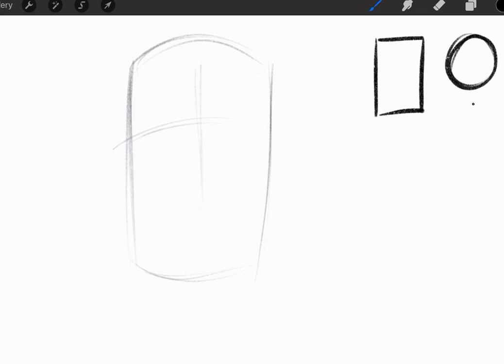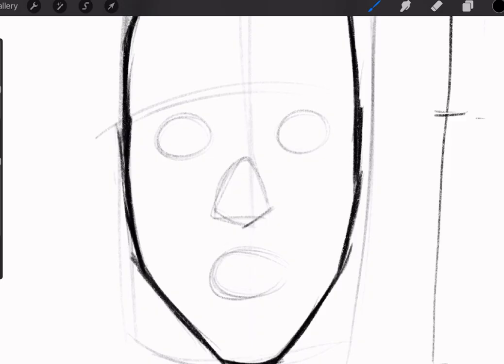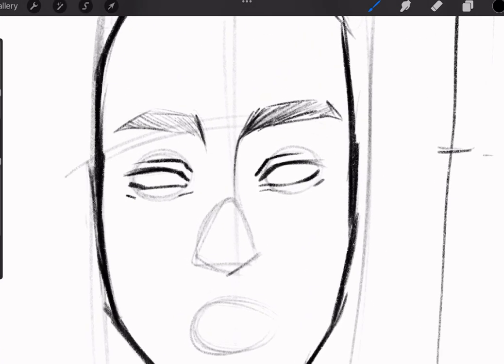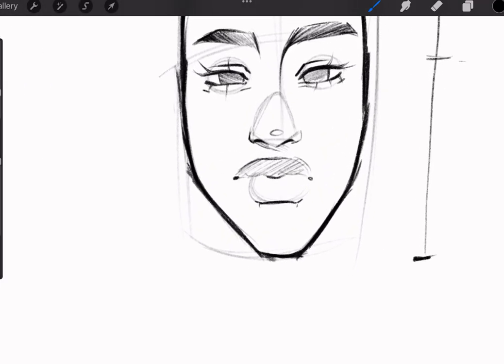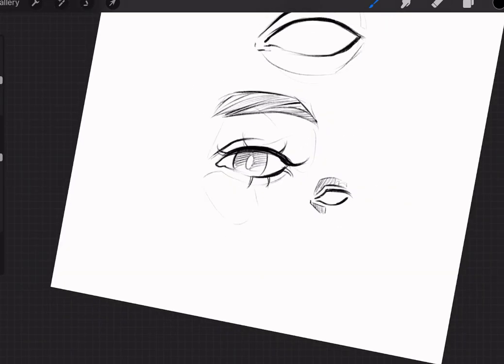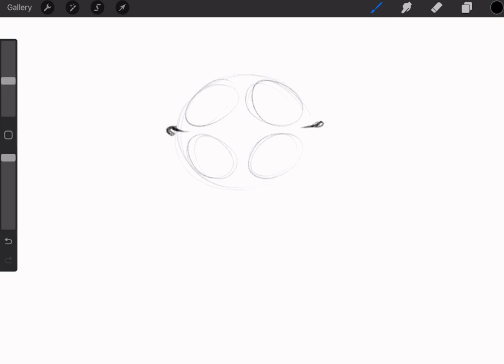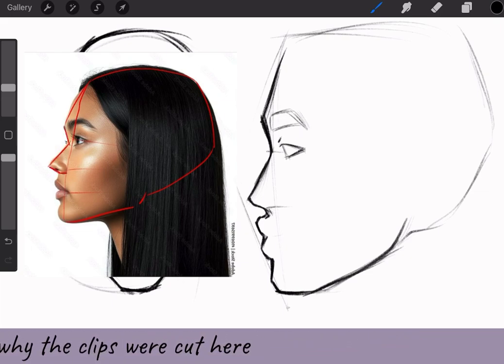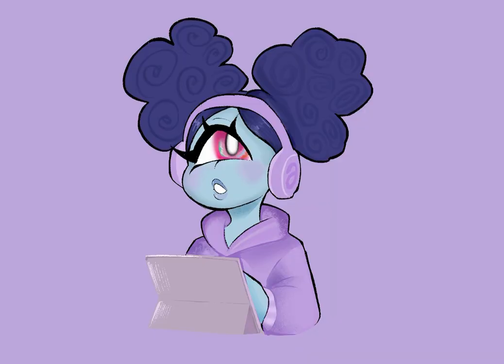MY WONKY GUIDE TO DRAWING FACES || How to draw faces😍✏️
IM BACK!! 🎉 I don’t know what happened either, but we’re rolling with it 😭 I’ll be posting regularly (hopefully), so stick around! Sorry for sounding so nasally! I got sick!

This video is a step-by-step tutorial/guide on how to draw faces 🖊️👩‍🎨 Whether you’re just starting out or brushing up on the basics, I'm trying to show you how I break down proportions, features, and little tips to make your faces look more alive.

I’m NOT AT ALL claiming to be the best teacher, but I am here to make it fun and easy to follow. If you’ve got any questions, drop them in the comments—I’d love to help! Also, let me know what feature you struggle with the most so I can cover it in a future video 😼

💤 Next video: ASMR…  👀

0:00 Intro
0:49 Art Examples
1:25 Basic Face
4:16 Eyes
5:43 Eyebrows
6:35 Noses
7:05 Lips
9:07 Detailed Features
14:20 Side Profiles
17:00 Extra Info
17:22 Outro